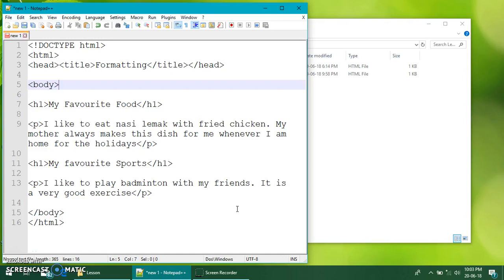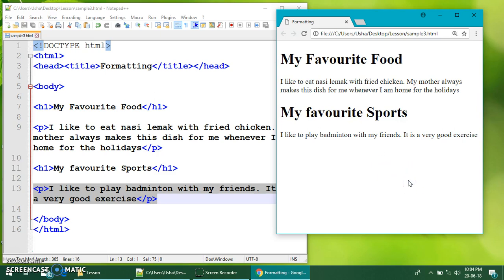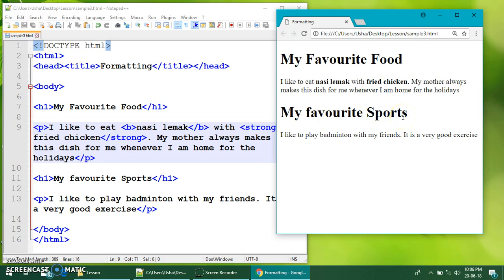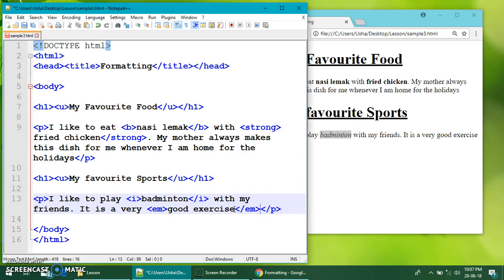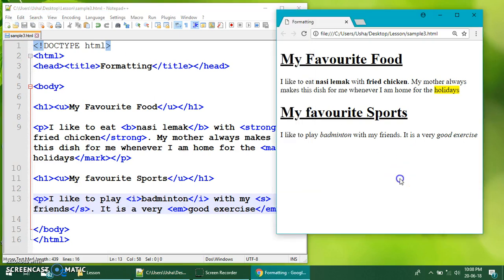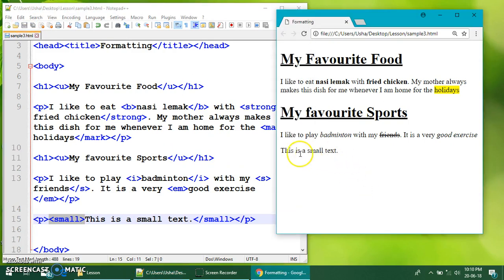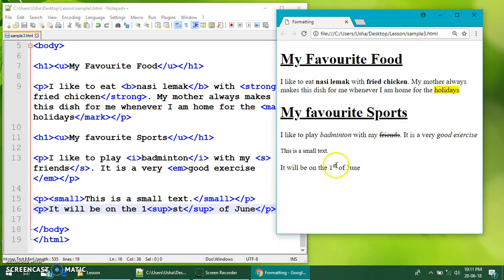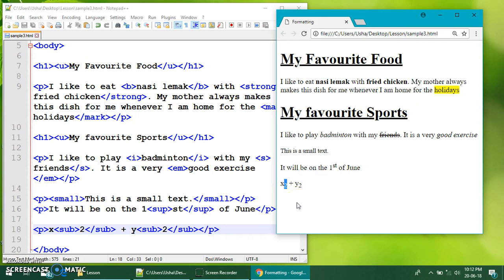Lesson 4 Formatting Part 1